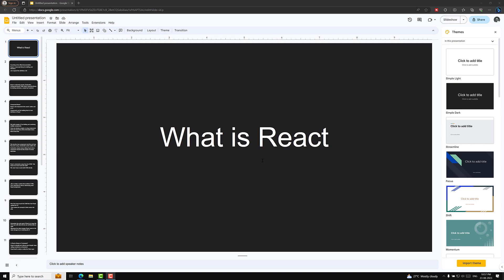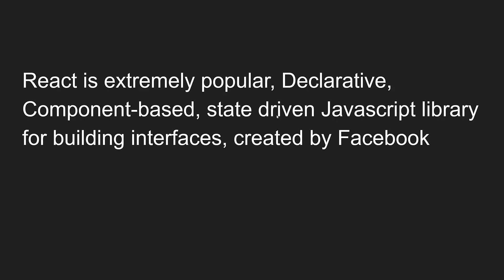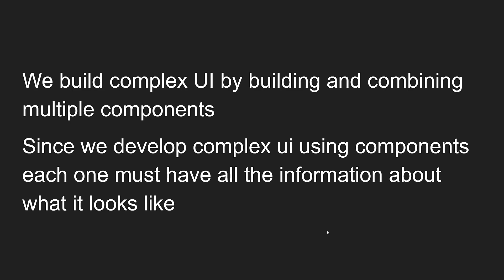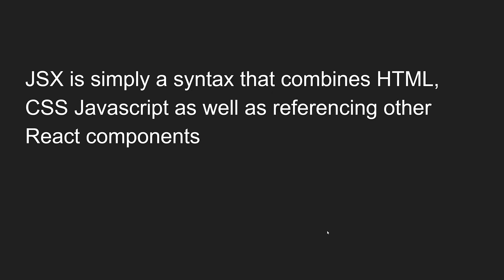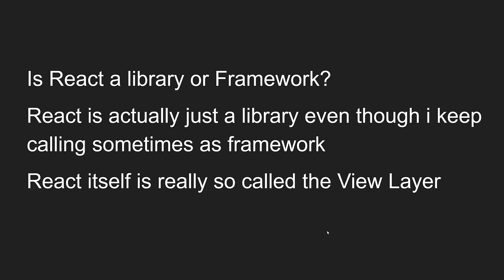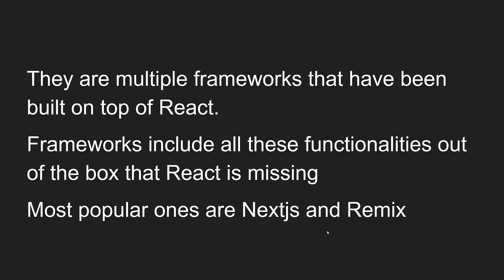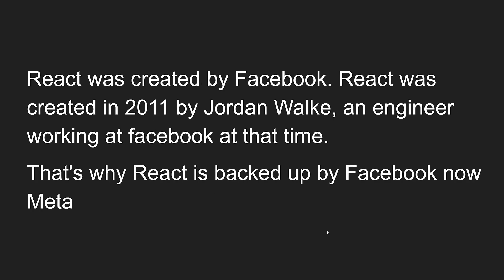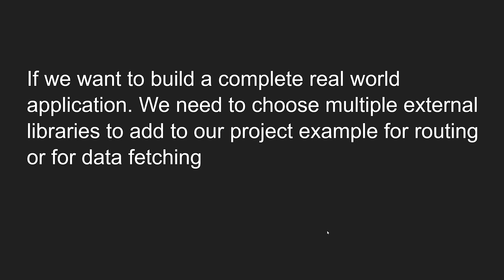2. What is React. Is React Library or Framework? - React18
In this video we will see What is react and Is React Library or Framework? - React18